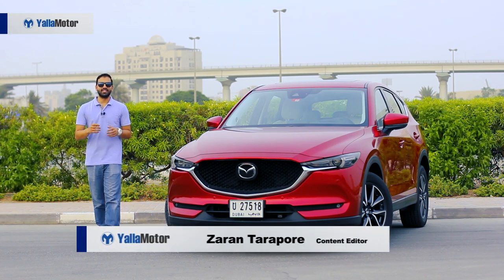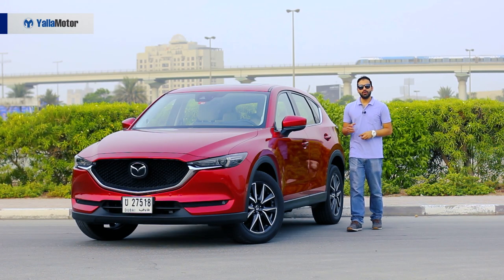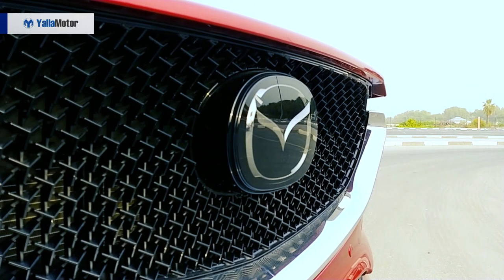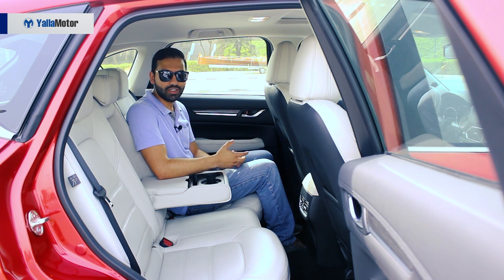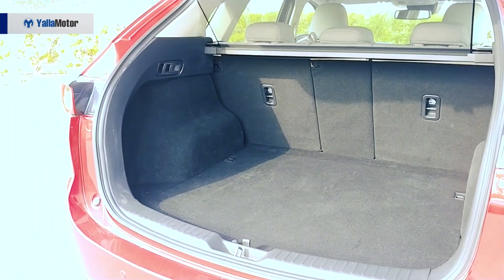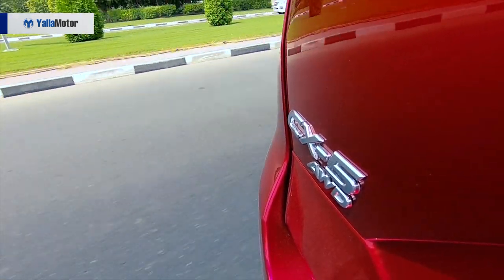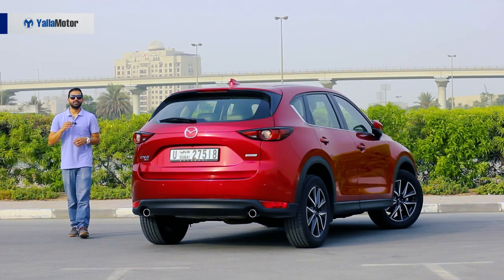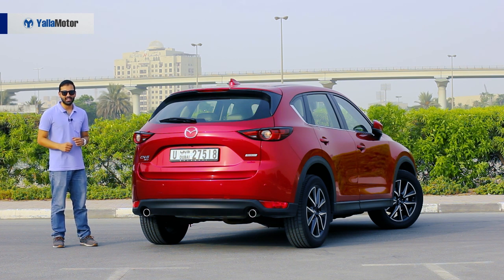Mazda CX-5 2019 Review | YallaMotor.com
The Mazda CX-5 finds itself fighting in a competitive segment of the market, in which rivals such as Honda CR-V, Nissan X-Trail, and Toyota RAV-4 have developed their respective fan followings. The CX-5, however, differentiates itself on being a driver's car that is dedicated to the family man with a desire for a sporty ride.

For prices, specs, and features of the Mazda CX-5, head on over

To get a better understanding of the CX-5 and see how it betters its rivals, see our in-depth comparative report

If you're on the lookout for a used Mazda, be sure to stop by our bustling used car section